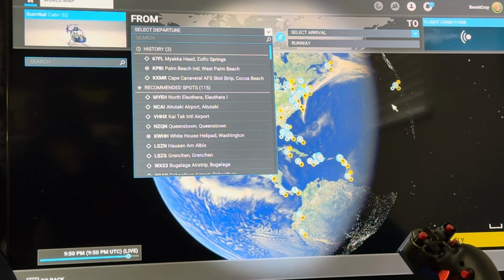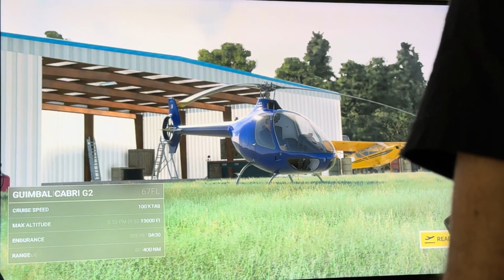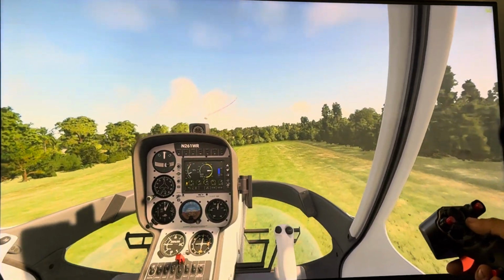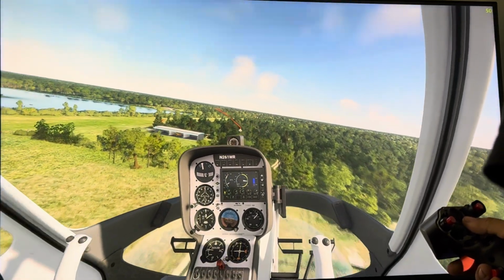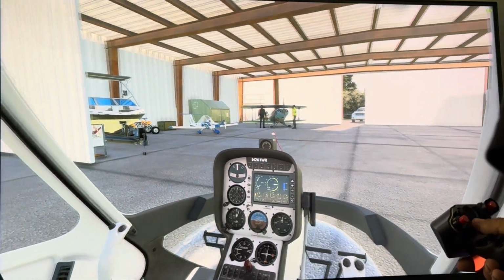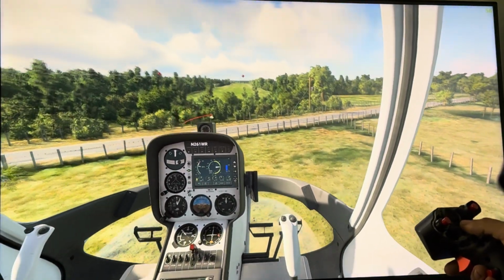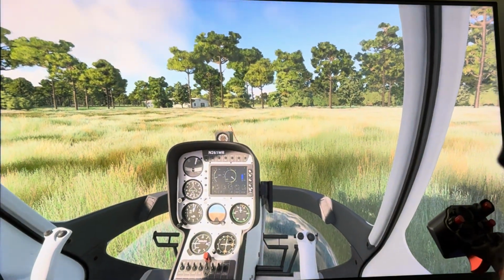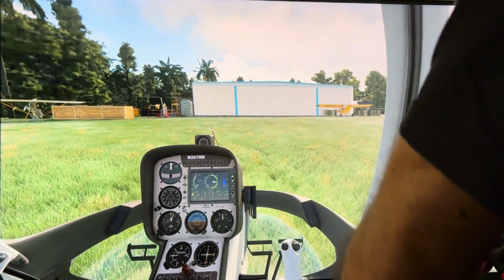Bald Eagle Airfield | Heli Tour | FS2020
check out the details in this mod on MSFS2020! we explore the airfield and its surroundings in the Gimbal Cabri G2. Flying with the new PUMA X from Pro-Flight Trainer. the BEST control system for helicopter sims.

send us stuff:

horsepower logic
587 105th ave n
unit 21